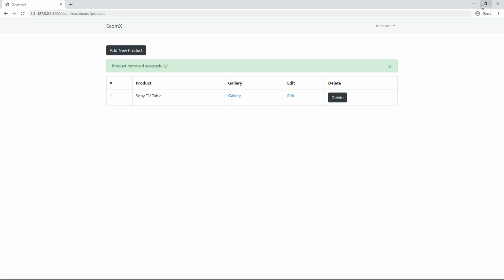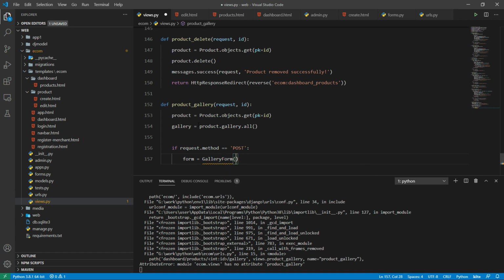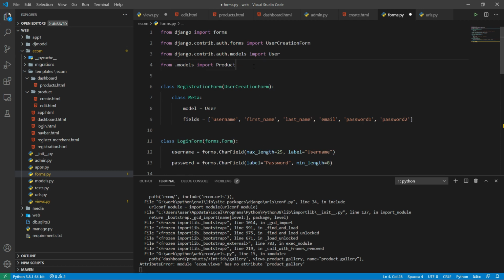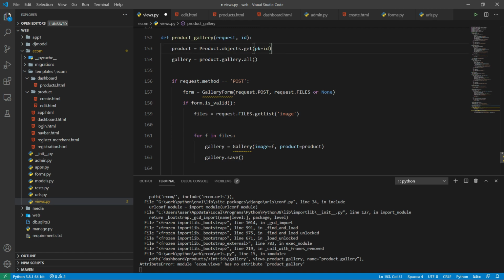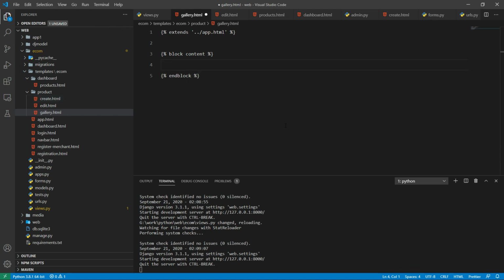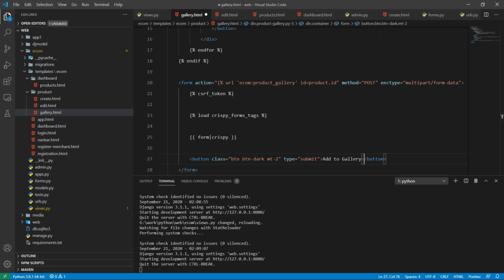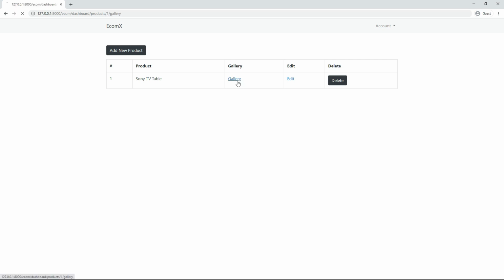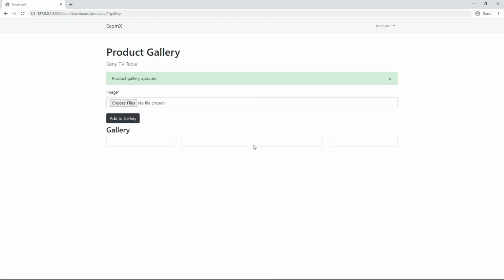Product gallery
In this lesson, we have created a product gallery by creating a new template, views method, a new form class, and also handled multiple file uploads in Django.